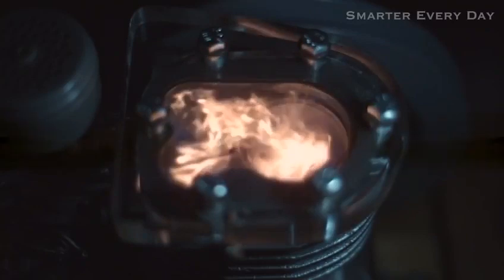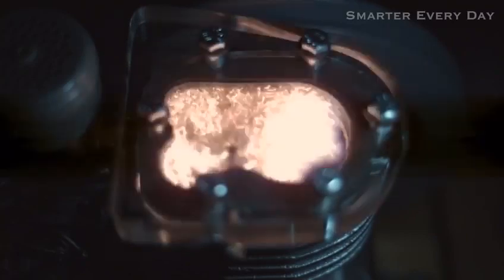Ever wondered how an engine works...